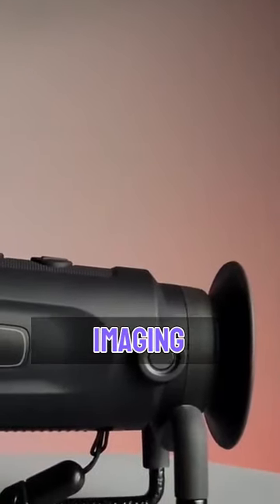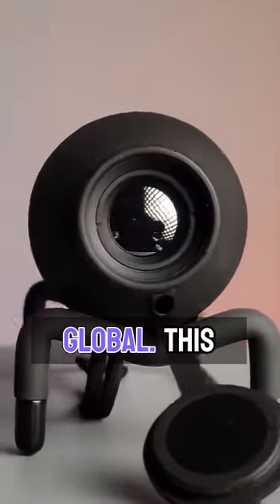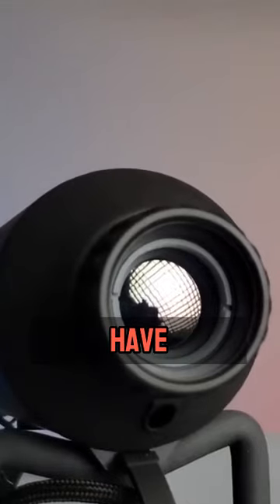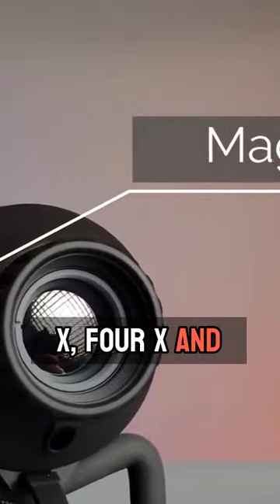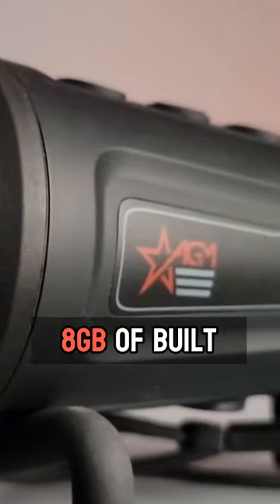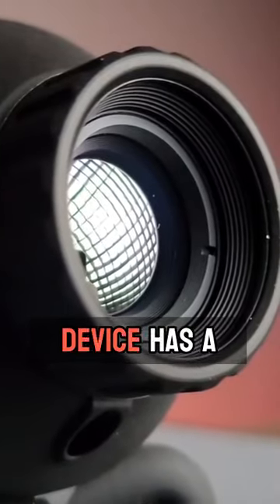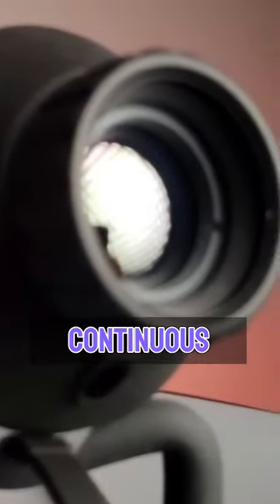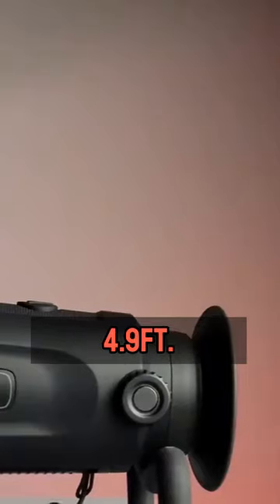AGM Rattler TS19-256 - Product Spotlight | Optics Force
The AGM Rattler TS19-256 is a perfect addition to any hunter's arsenal. Equipped with a 19mm germanium lens and a 256x192 resolution thermal sensor, this unit has a detection range of 1250 yards, and a base magnification of 2.5X. This base magnification, combined with a wide field of view, makes this scope a truly versatile optic. The Rattler series of thermal scopes were specifically designed to be compact and lightweight, as this not only ensures its small footprint can be used on a multitude of shooting platforms but also gives the series secondary use as an AGM RATTLER TS19-256 thermal monocular as well.